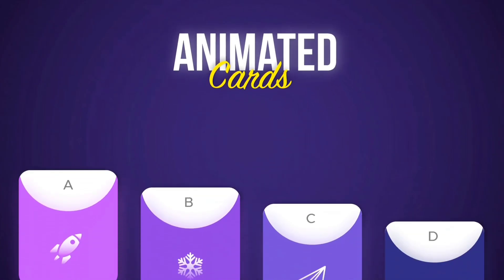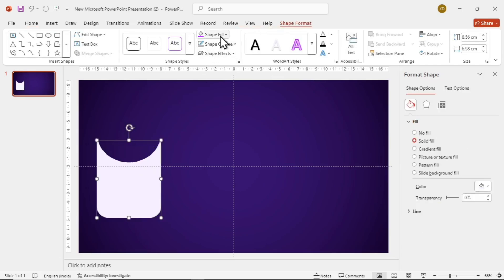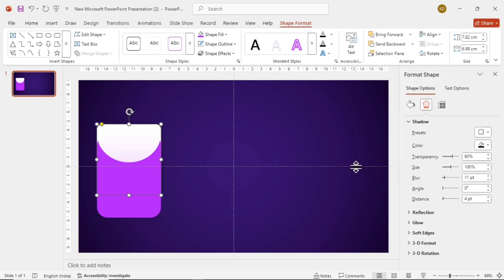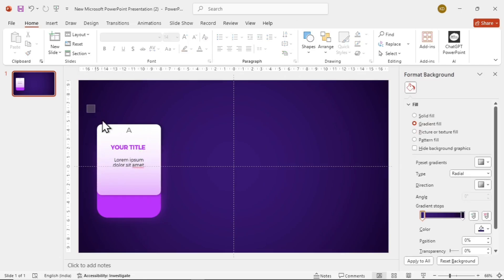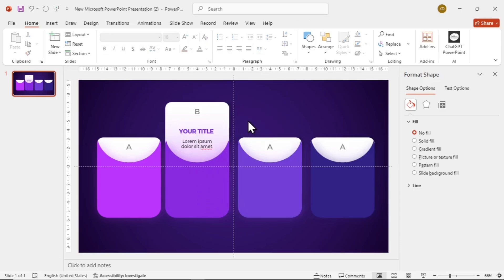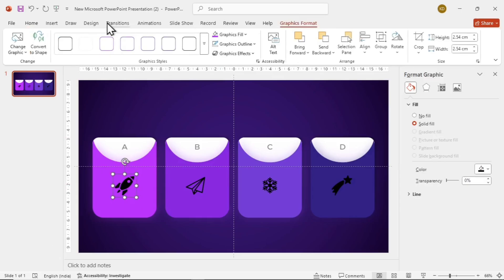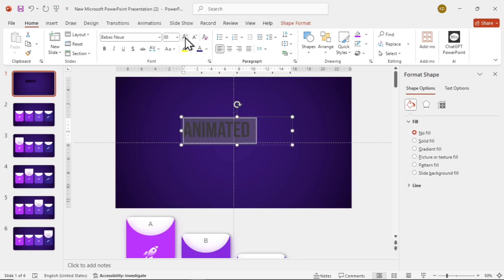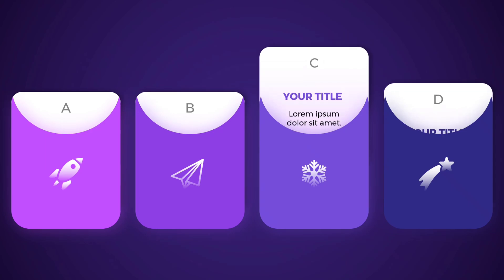How to Make Animated Card Slides in PowerPoint - Easy Tutorial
Learn how to create animated card slides in PowerPoint step-by-step! In this tutorial, I’ll show you how to design sleek, professional-looking cards with rounded shapes, gradient fills, shadows, glow effects, icons, and animations — all from scratch. Perfect for presentation designers, students, content creators, and anyone wanting to elevate their PowerPoint skills.

➡️ What you’ll learn in this video:

- Designing custom shapes (rounded rectangles & circles)
- Using gradient fill & color harmonies to make cards pop
- Adding shadows & glow effects for depth and visual impact
- Placing text & icons neatly, matching theme colors
- Grouping & arranging cards to achieve uniform   spacing
- Setting up duplicate slides & transitions (Morph) for dynamic effects

Chapters
- Part 01 : 00:00 (Designing shapes)
- Part 02 : 05:54 (Adding Animation)